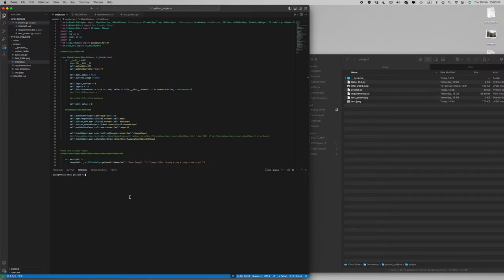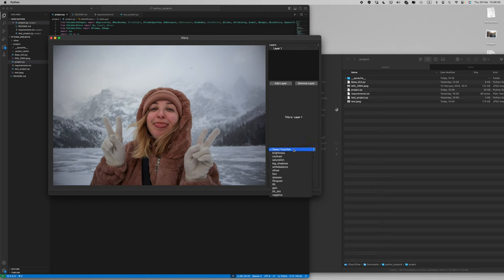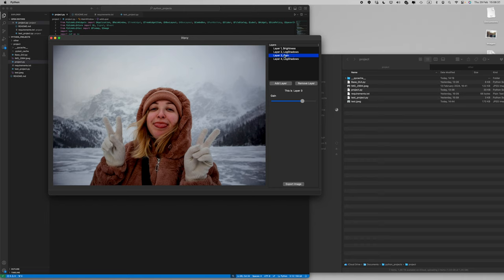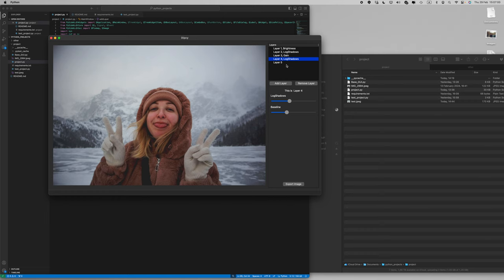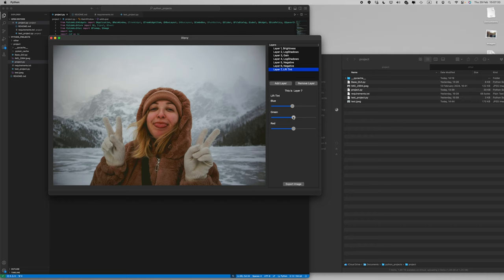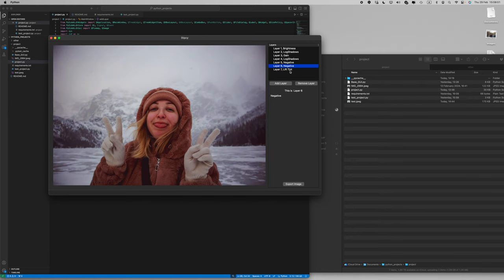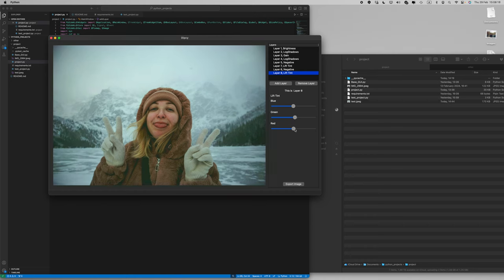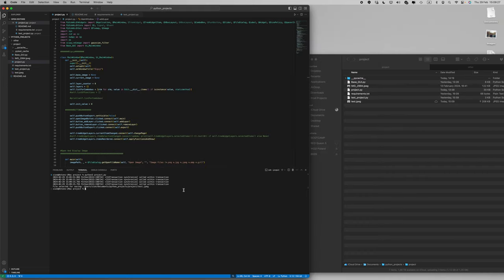Dipcy, CS50p Final Project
Dipcy is a sophisticated image processing application designed for both novice and advanced users to apply various image manipulation techniques effortlessly. Built with a focus on user experience and flexibility, Dipcy allows for real-time adjustments and layer-based editing to enhance and transform images creatively.